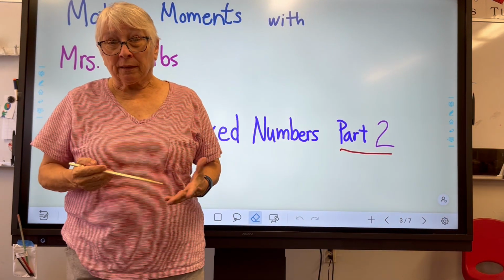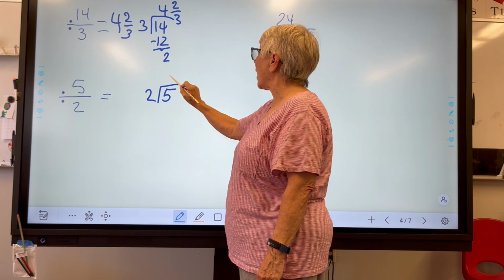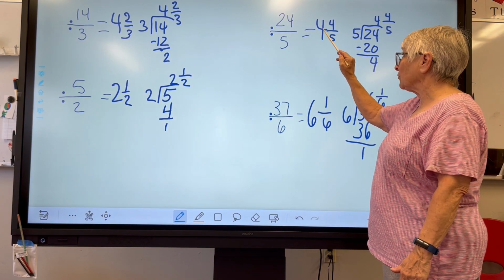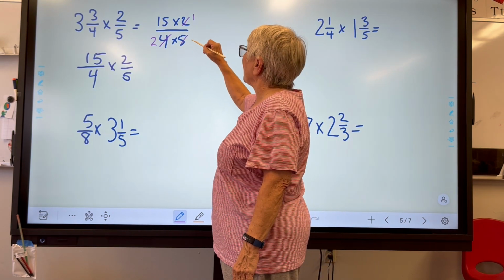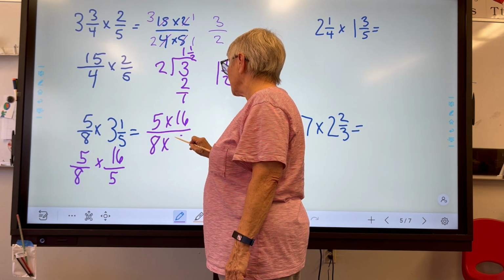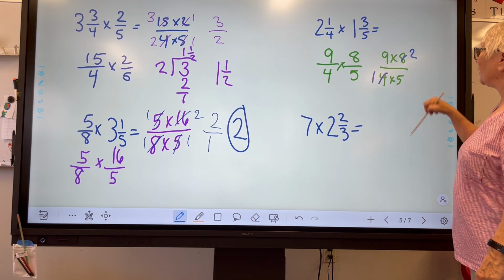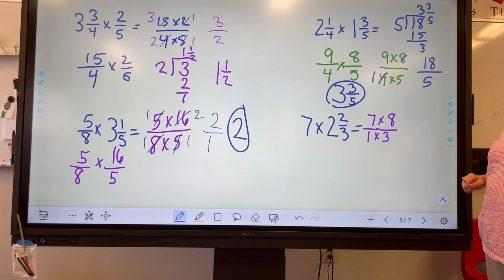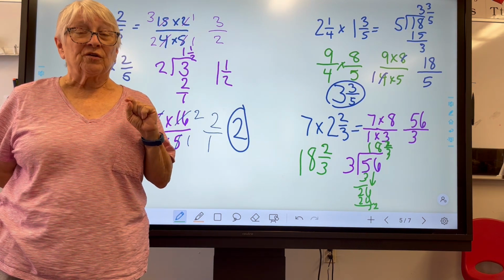Multiplying Mixed Numbers Part 2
Review of changing Mixed Numbers into Improper Fractions. changing Improper Fractions into mixed numbers is taught along with a review of Pre-reducing.